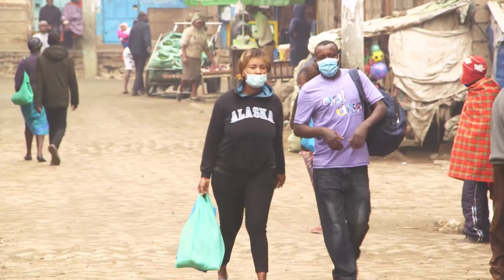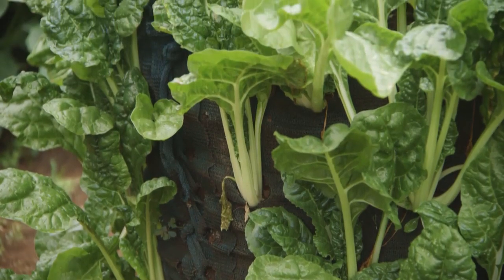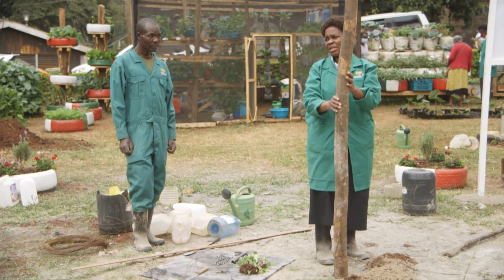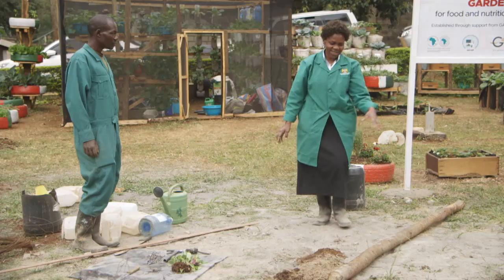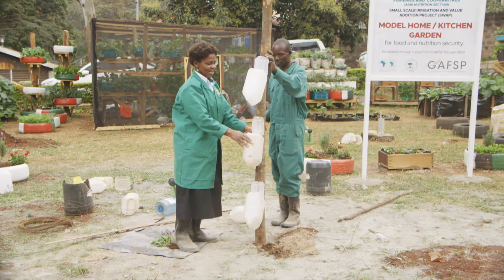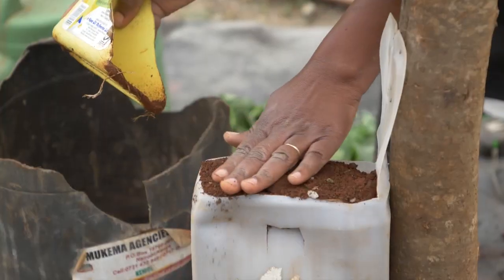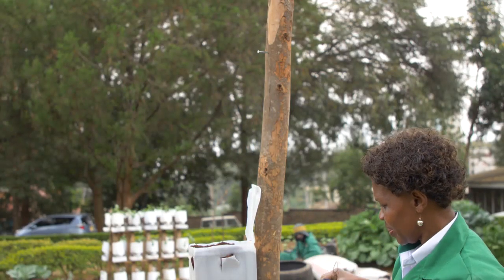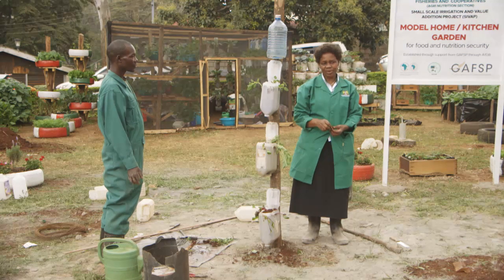How to make a simple drip garden - Farm Kenya